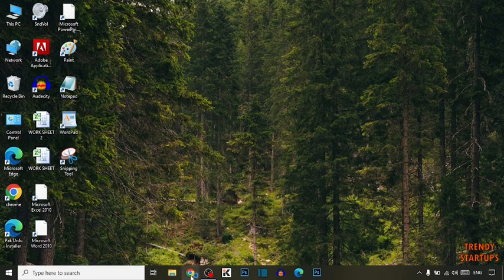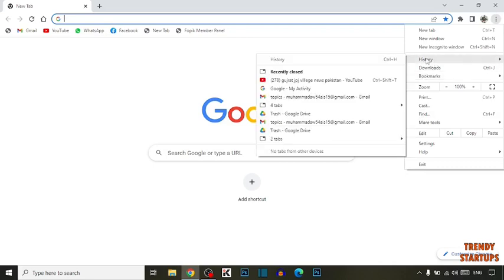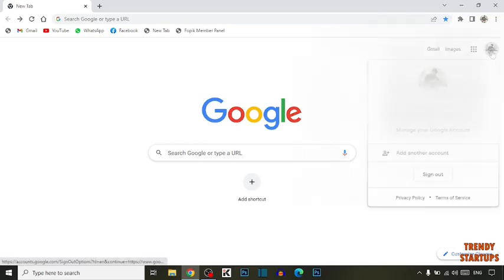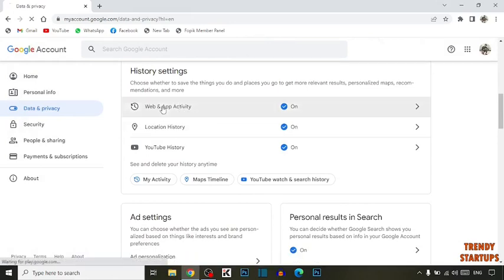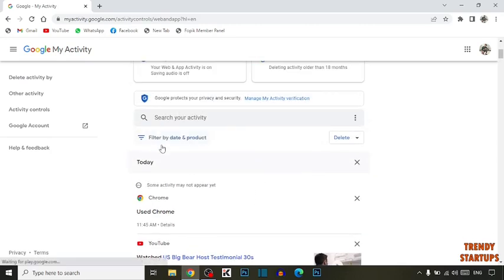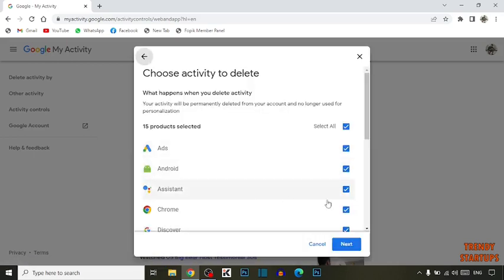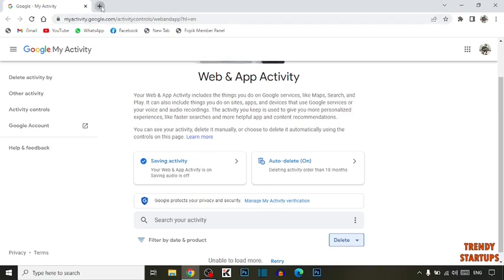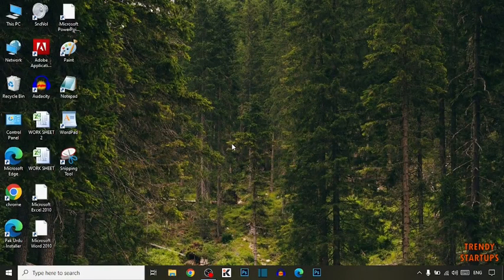How to Delete Google chrome History | Clear google chrome browser history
Solved - How to Delete Google chrome History | Delete Google History | Clear google chrome browser history.

Hi Guys, In this video I will show you How to Delete Google chrome History.

I hope, This video will help you. So keep watching this video to Clear google chrome browser history and if you want more of these little tips and tricks, then please do subscribe to our channel and give a thumbs up.